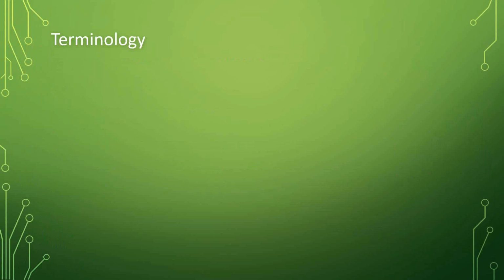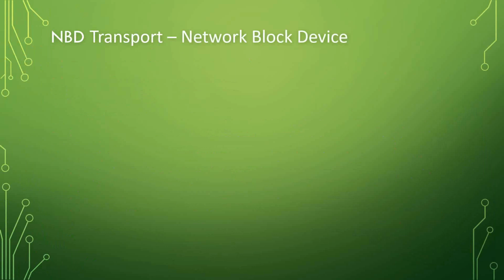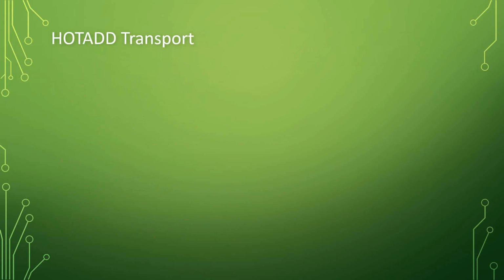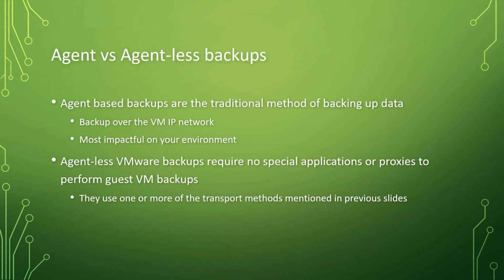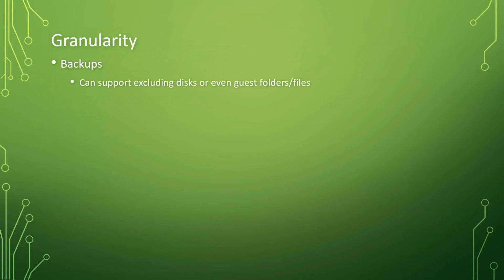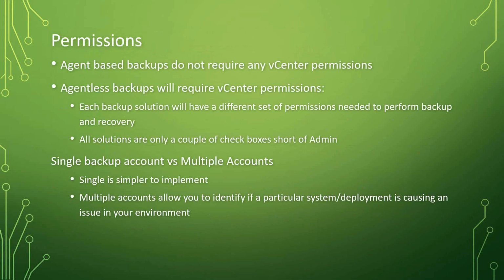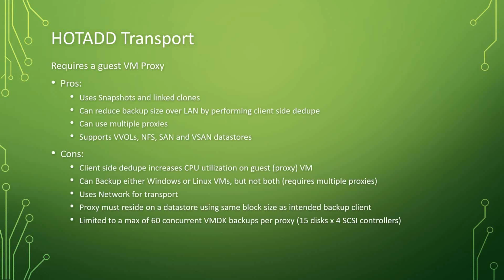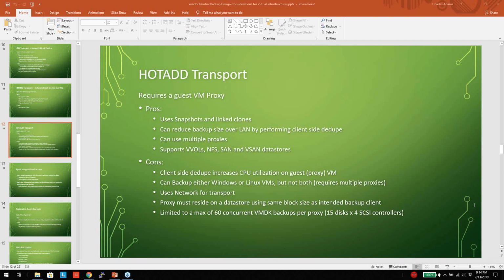Vendor neutral backup considerations for vSphere with Charles Adams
In this edition of vBrownBag we hosted vExpert Charles Adams who has made his career as a backup engineer. He has lessons learned from managing several large backup solutions in multi-site companies and he has delivered his talks in 3 Usercons in the US in 2018.

We had the opportunity to host him and record his talk for the internetz. Enjoy and send any questions to him via Twitter or on his blog

*About vBrownBag*

*vBrownBag TechTalks*